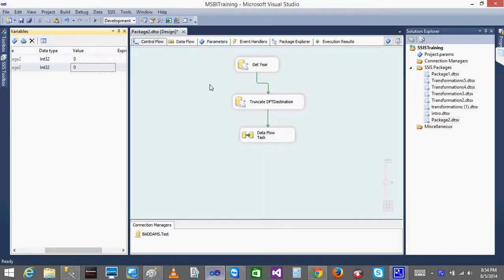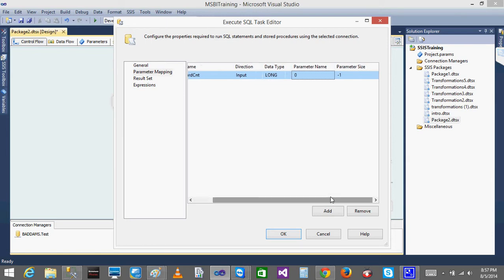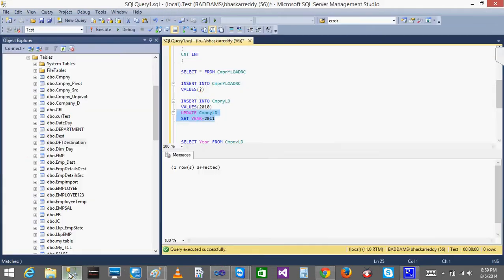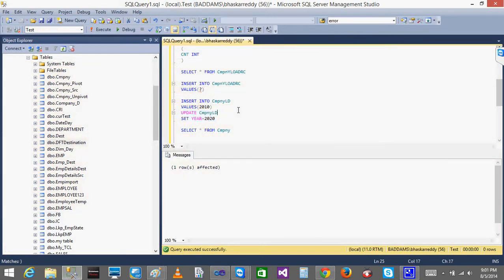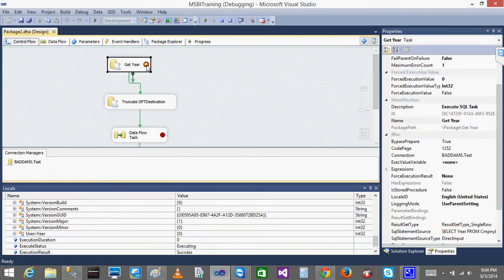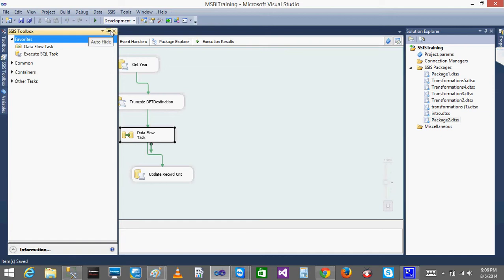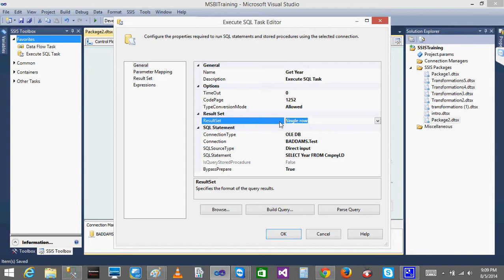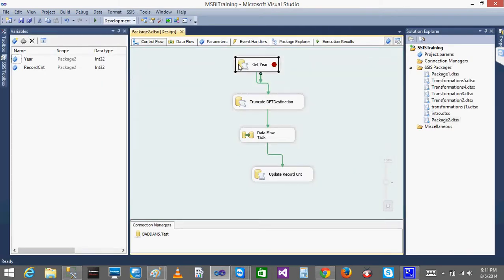SSIS 13 Execute SQL Task and BreakPointa